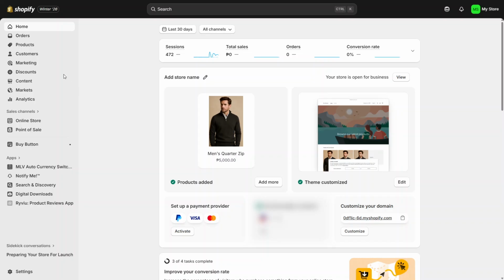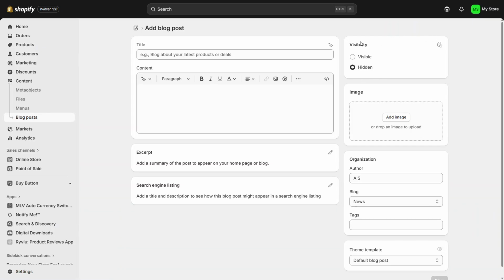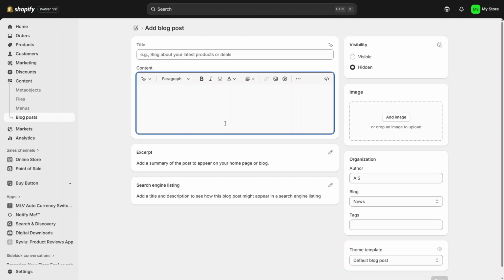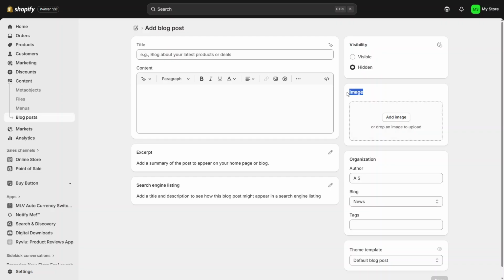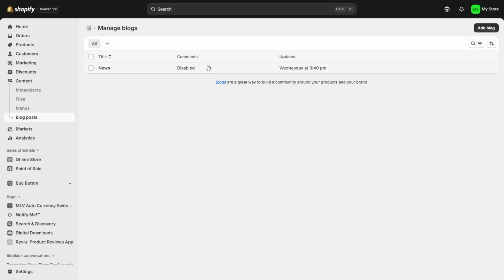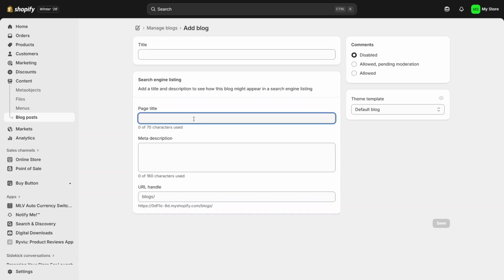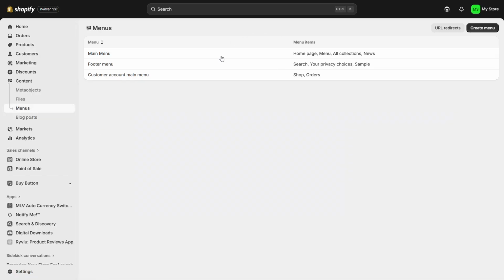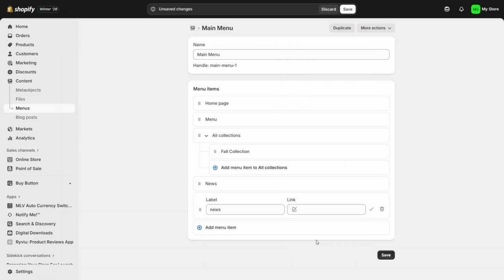How to Add Blog to Shopify and Create Category, Allow Comments, and Add to Navigation (2026)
In this tutorial, you’ll learn how to add a blog to Shopify and create a category, allow comments, and add the blog to your navigation menu using the updated 2026 Shopify admin. Shopify has changed how blog posts, tags (used as categories), comment settings, and menus work, so older tutorials often show outdated interfaces. This walkthrough shows you how to create your blog, organize posts using categories, enable and moderate comments, and place your blog or category pages into your store’s navigation.